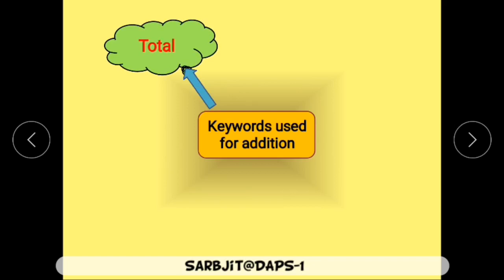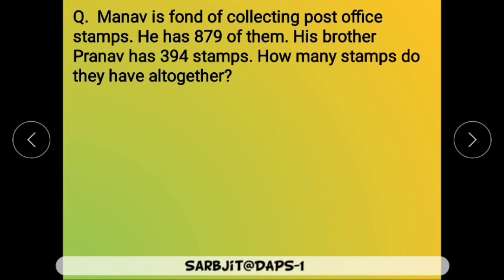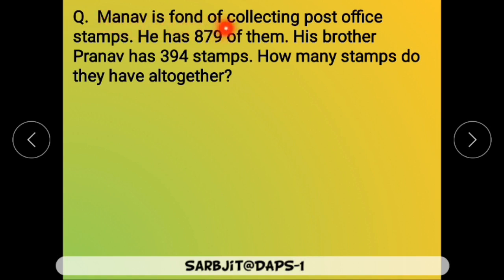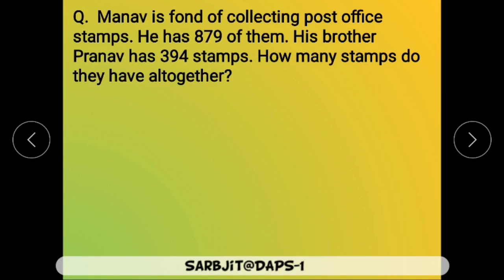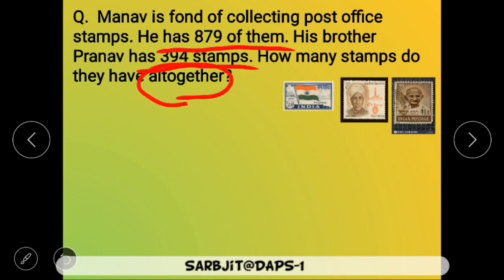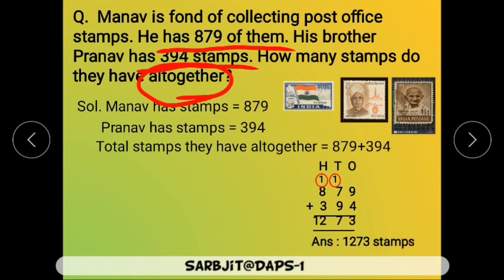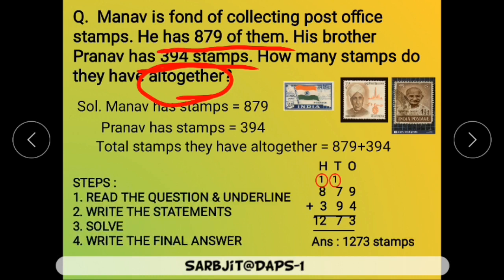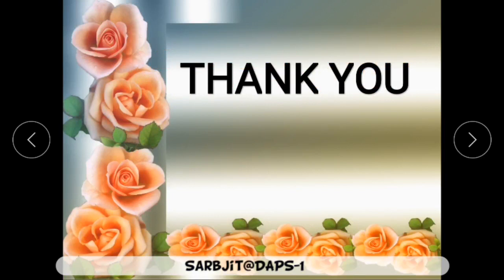Class3, Addition- word problem and keywords for addition....Sarbjit